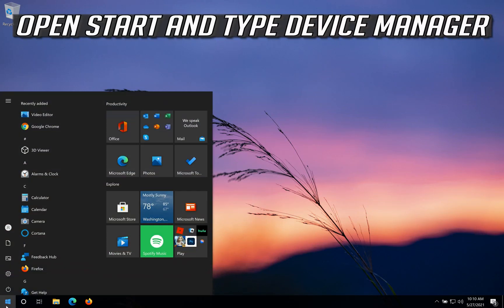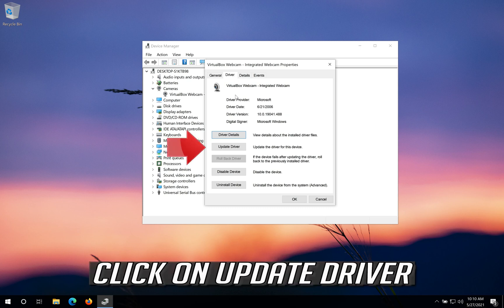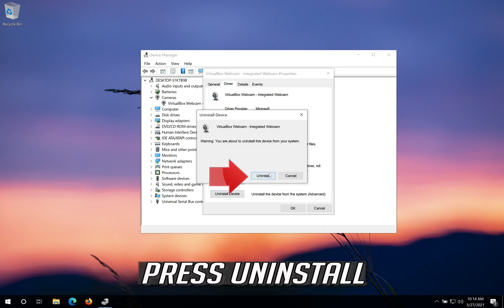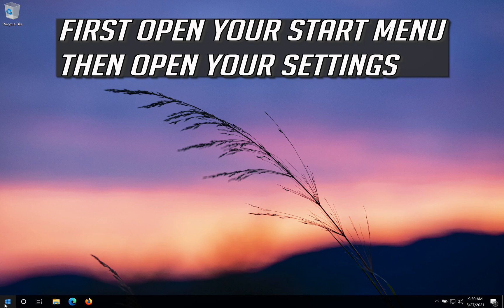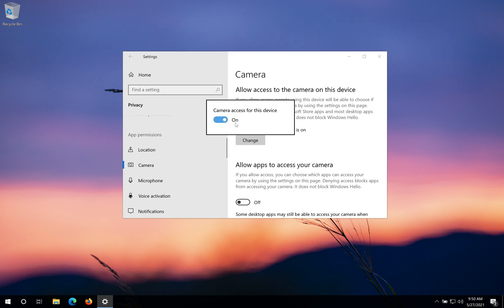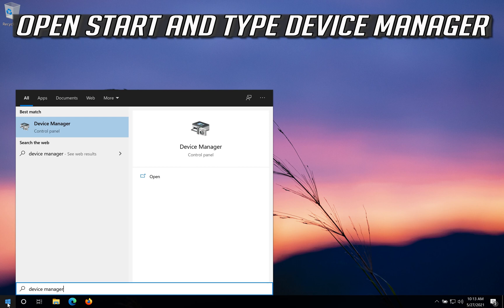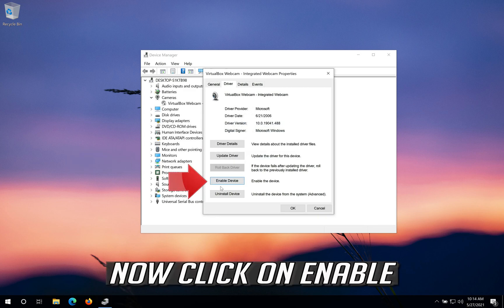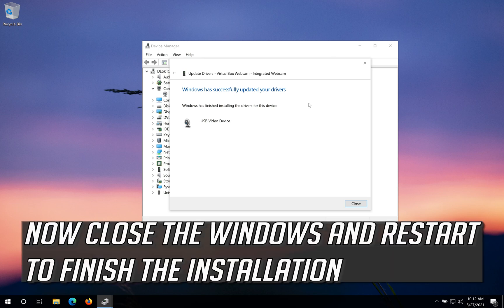Camera Error Code 0xA00F4243 (0xC00D3704) on Windows 10 FIX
Fix Close other apps. Looks alike another app is using your camera already. If you need it here's the error code 0xA00F4243 CameraReservedByOtherApp  (0xC00D3704) in Windows 10.